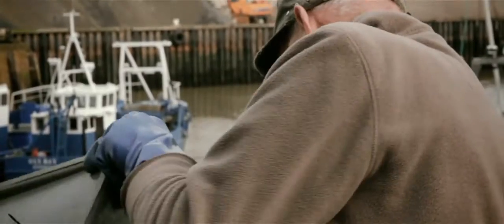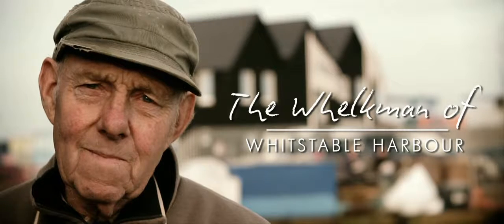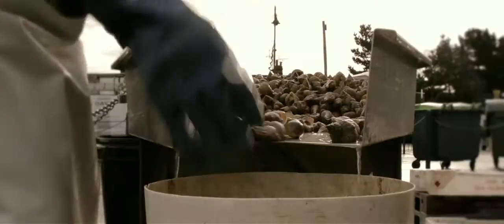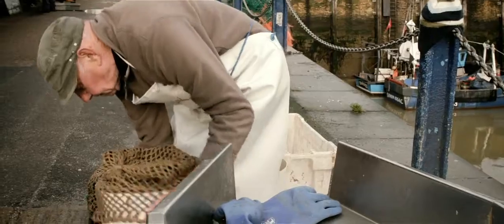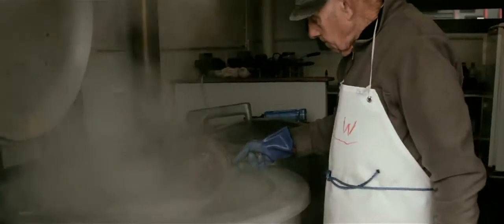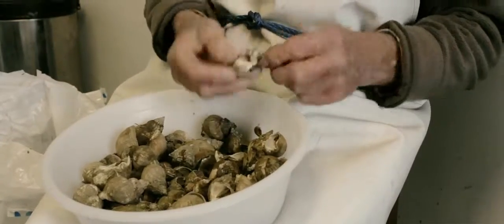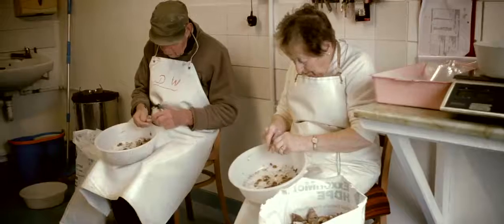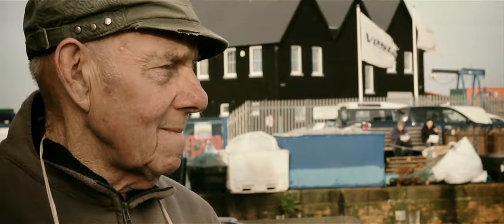The Whelkman of Whitstable Harbour from Vern Cummins on Vimeo